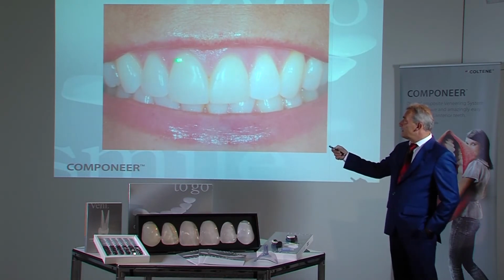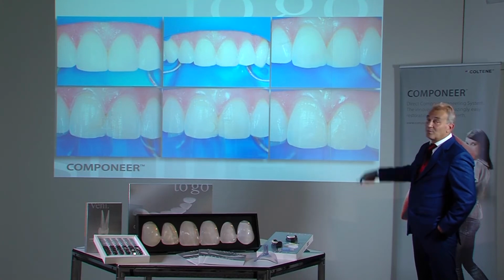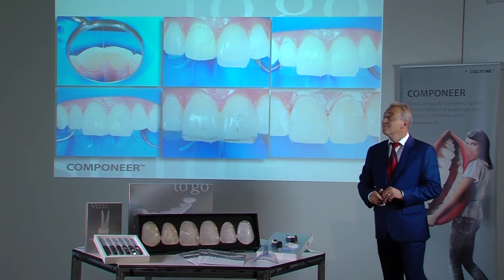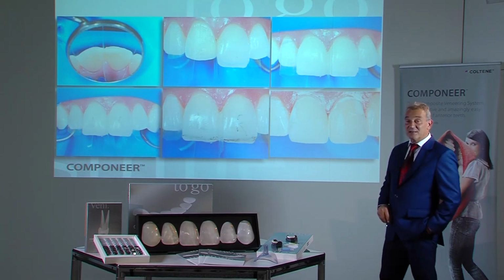Chapter 11 single teeth and groups of teeth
Learn from an expert in 12 sessions how to use COMPONEER clinically.

BRILLIANT COMPONEER - A smile made brilliant
Direct Composite Veneering System

Section 11 covers the supreme discipline of single tooth restoration or individual groups of teeth. Find out how COMPONEER can also be used perfectly here.

As individual as your patient
Choose between two translucent enamel shades Bleach Translucent and Translucent. The shade selection can easily be done with the new BRILLIANT COMPONEER Shade Guide. Together with the shade system of BRILLIANT EverGlow, an individual look for your patient is guaranteed.

The best fit with BRILLIANT COMPONEER
Different sizes for both upper and lower jaw ensure there will always be a matching size for your patient. After the application of the BRILLIANT COMPONEER veneers the shape can be further adjusted with a disc.

Aesthetic anterior restorations in just one session
BRILLIANT COMPONEER are prefabricated composite shells for the aesthetic restoration of anterior teeth. This clever system combines the advantages of direct restoration with the advantages of the indirect veneering technique.

Brilliant and long-lasting composite restoration
The enamel shells are based on the well proven submicron filler technology of BRILLIANT EverGlow, which results in high and long-lasting gloss retention of the anterior restorations. Find out more about the technical data.

Luting as one piece with optimally matched system
The BRILLIANT COMPONEER Kit comes with the composite BRILLIANT EverGlow and the adhesive ONE COAT 7 UNIVERSAL. Together with accessories and a step-by-step card, you find everything you need to start.

Dentists’ advantages:
• Aesthetic, high-quality anterior restorations
• Minimally invasive restorations based on composites
• Only one session - no laboratory necessary
• Long-lasting gloss and excellent polishability
• Highly cost-effective in daily use

BRILLIANT Community – succeeding together
After purchasing a BRILLIANT COMPONEER product, simply sign up for our BRILLIANT Community to benefit from a variety of advantages:

• Membership in the BRILLIANT Professional Club (closed online group)
• Participation in the BRILLIANT Networking Meetings
• Free customised patient marketing tools

✔️ About COLTENE

COLTENE is an international developer, manufacturer and seller of dental consumables and small equipment in the areas of Infection Control, Dental Preservation, and Efficient Treatment. COLTENE has state-of-the-art production facilities in the US, Canada, Germany, France, and Switzerland as well as own sales organizations in all major markets including North America, Europe, Japan, China, India, and Latin America. The COLTENE Group has 1242 employees around the world (as of 31 December 2021).

 ▬ Social Media ▬▬▬▬▬▬▬▬▬▬▬▬▬▬▬